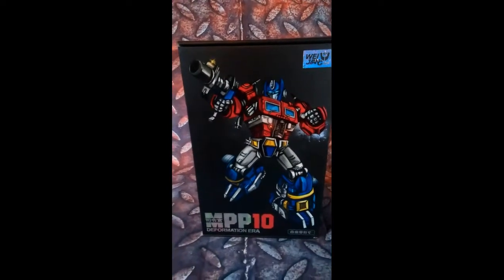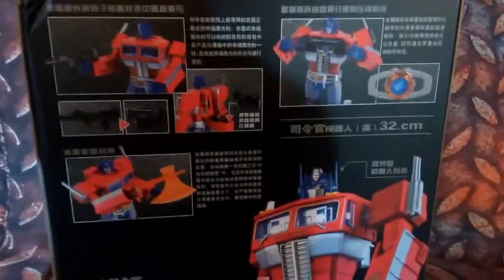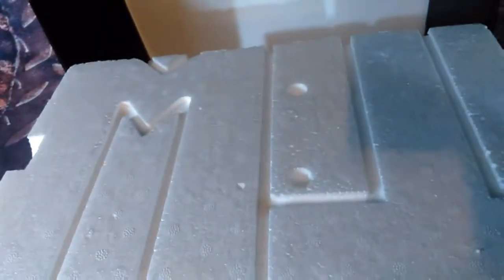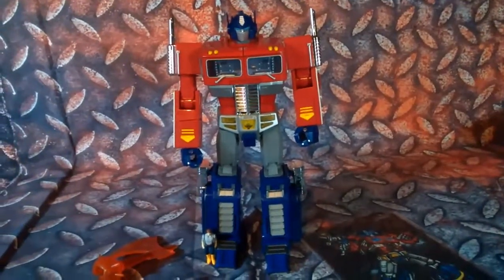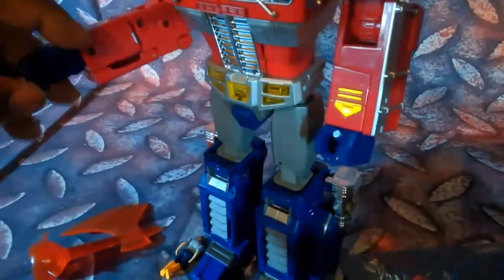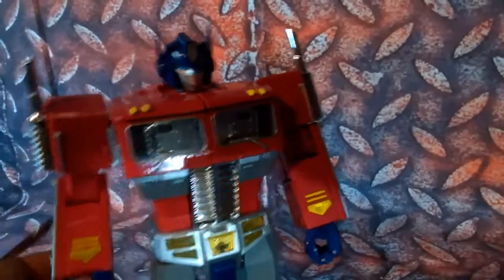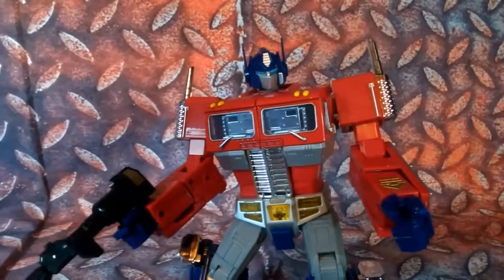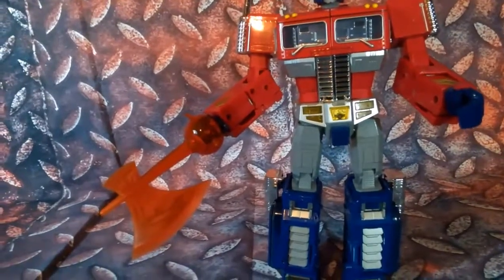Wei Jiang MPP10 Review KO Transformers Optimus Prime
I'm reviewing the popular MPP-10 aka the Oversized MP-10  . I hope you enjoy